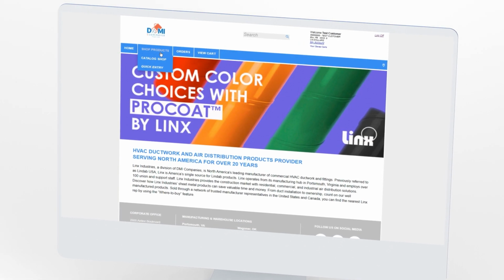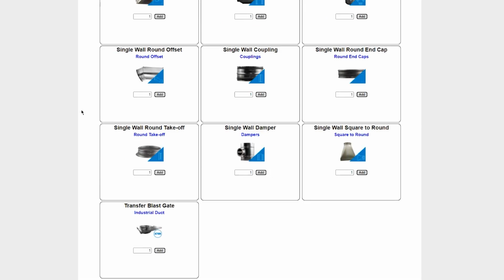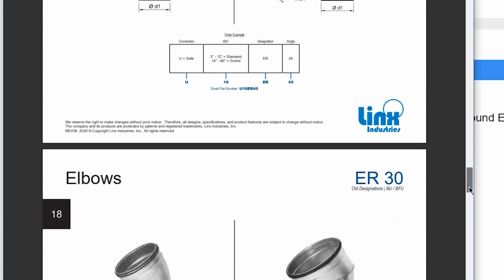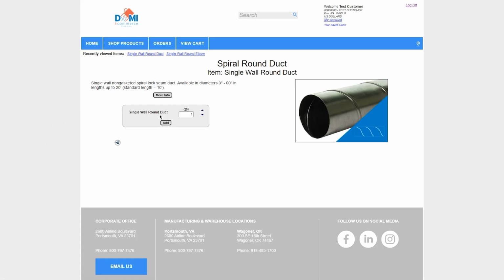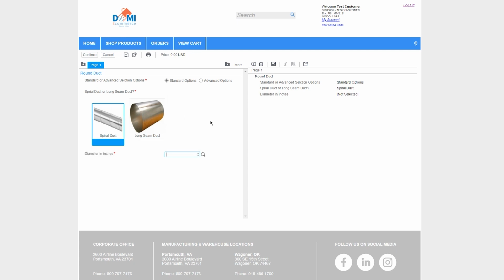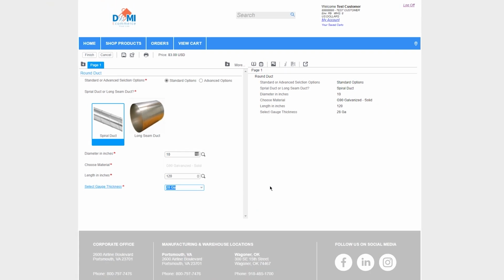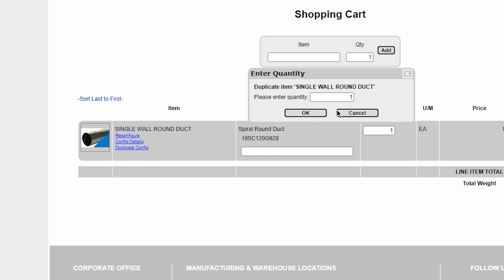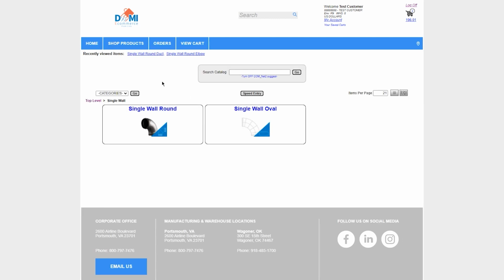DeMI Training - Creating an Order | Linx Industries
Learn how through DeMI configuring and ordering Linx products is now easier than ever.